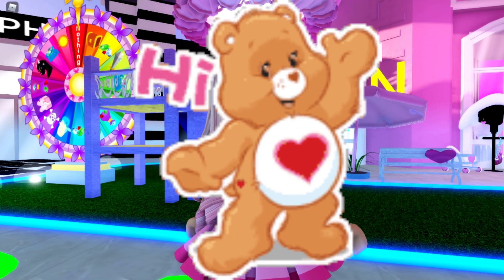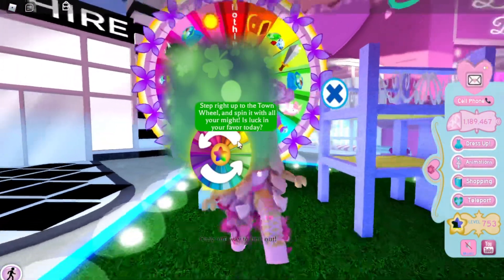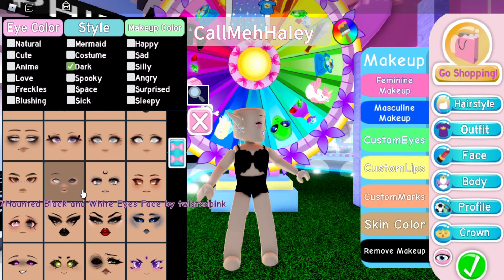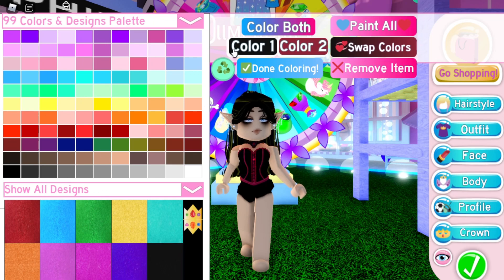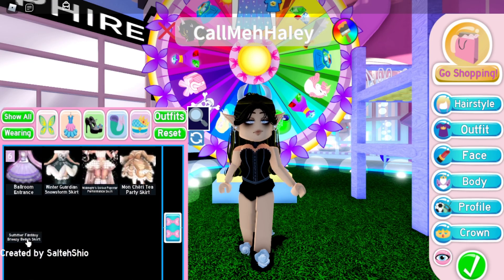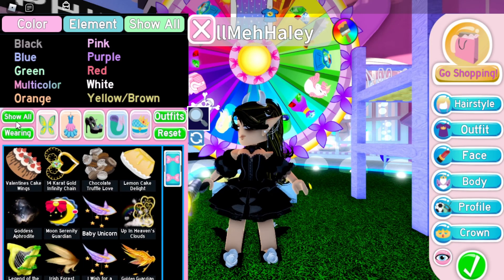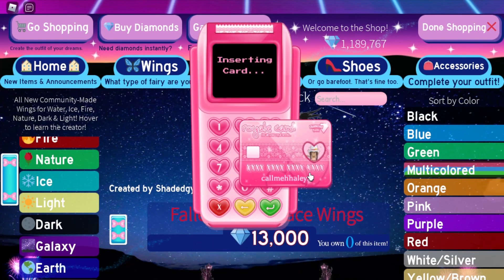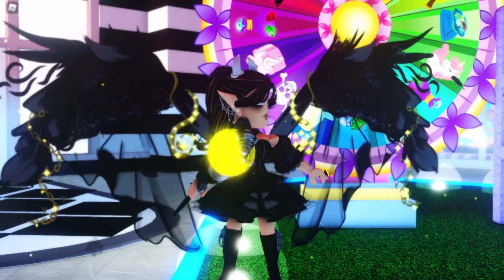THE WHEEL PICKED MY OUTFIT’S THEME AND IT WAS… INTERESTING… ROBLOX Royale High Outfits Challenge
🌈 Hey guys! It's Haley here. Welcome back to another Roblox Royale High video on my channel. In today's video I will be doing an outfit challenge where the wheel picked my outfit's themes and this outfits challenge... it was... interesting... but regardless I had so much fun with this! :D This was so fun and if you would like me to do this outfit challenge again, I definitely can!